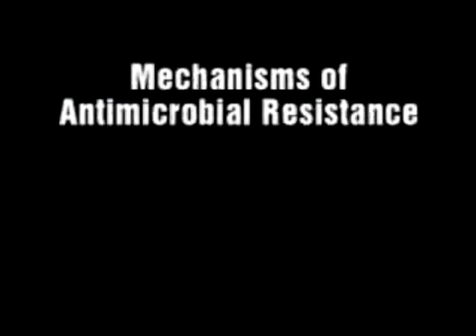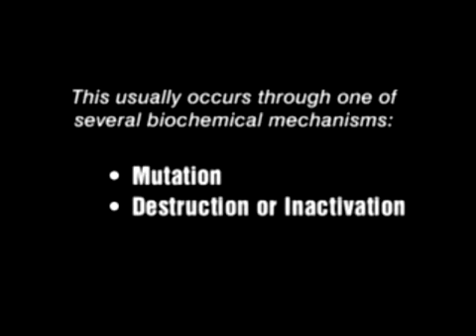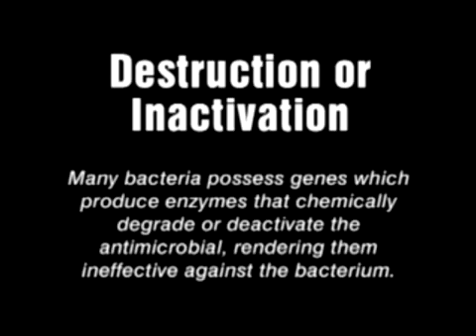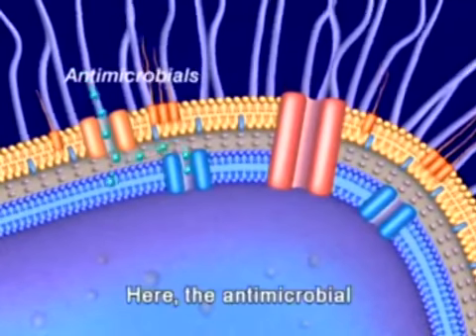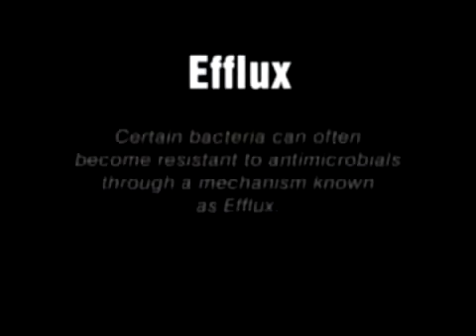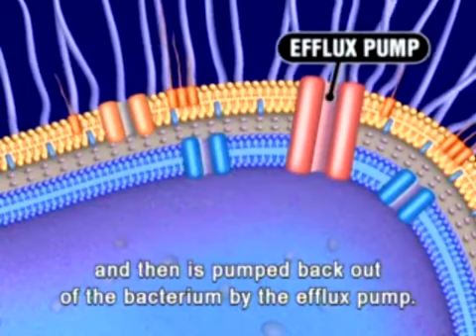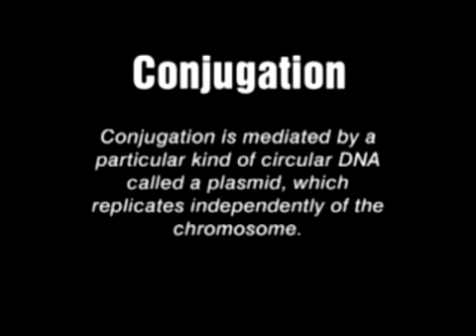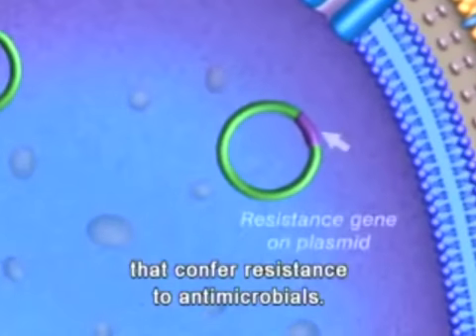antimicrobial resistance (AMR)